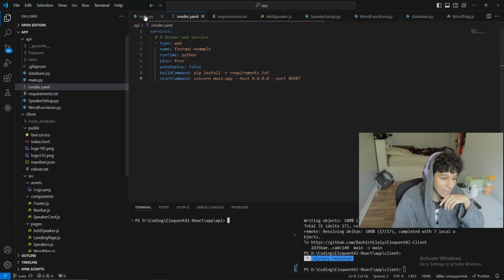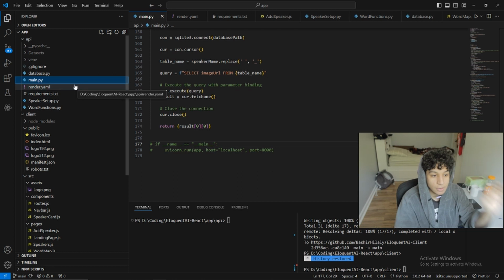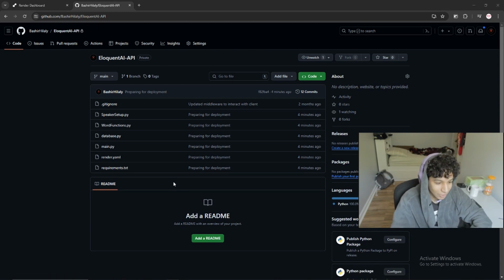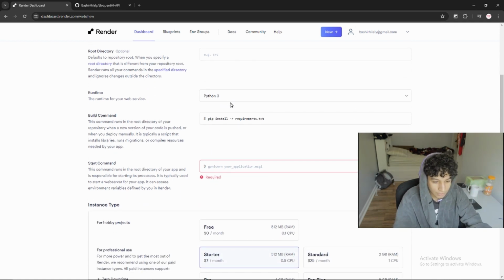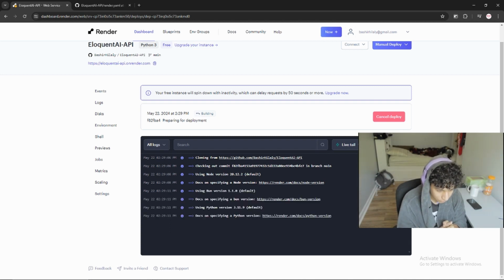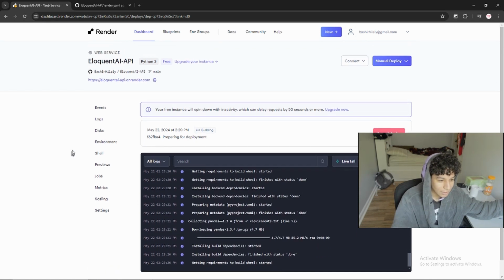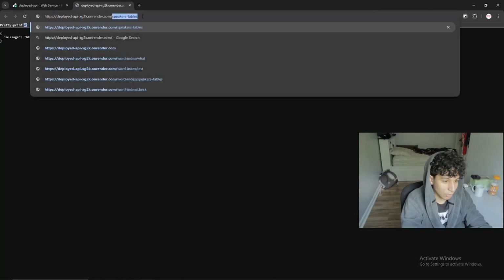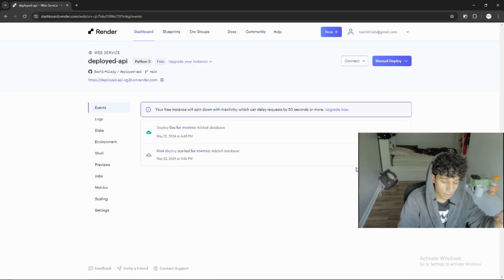TUTORIAL | Deploy FastAPI api with Render for FREE!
Deploy your API's fast and free! W tutorial or nah? Should I do more?